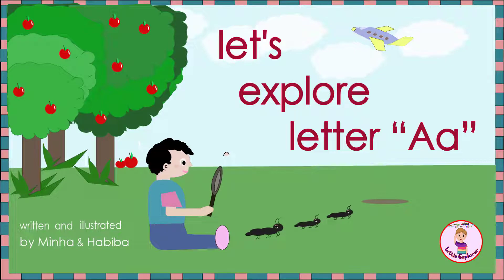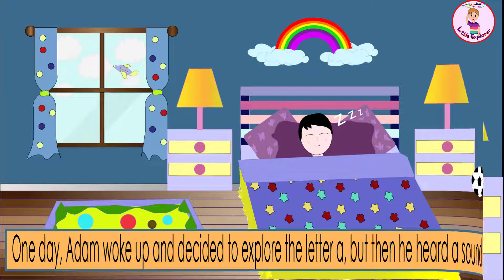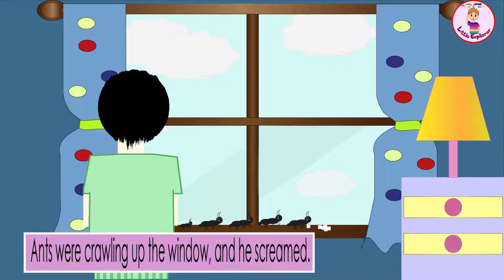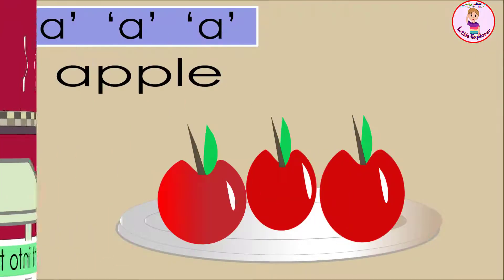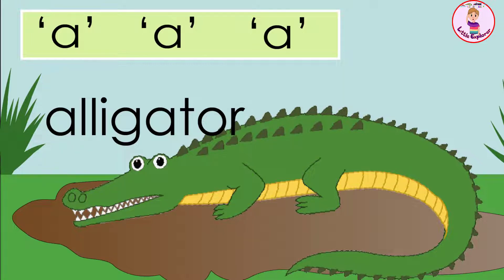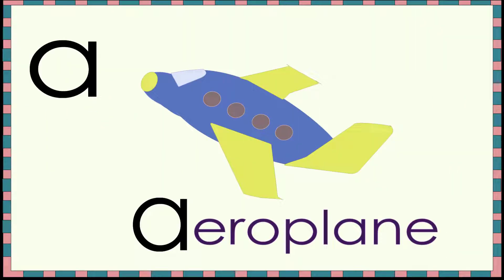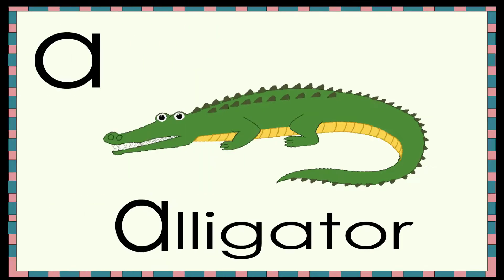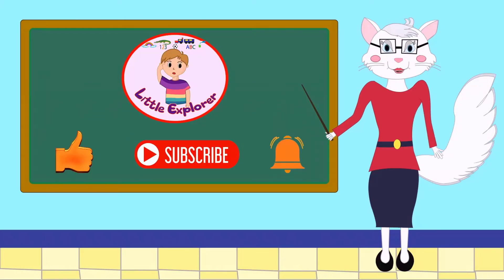Letter A | Learn Alphabet | Phonics Story A | English Story | Educational video for Kids